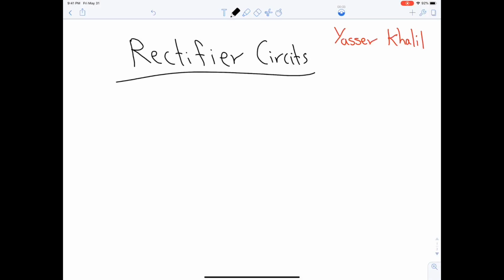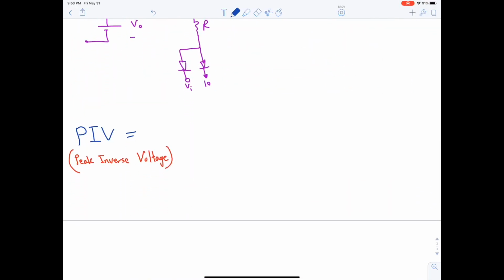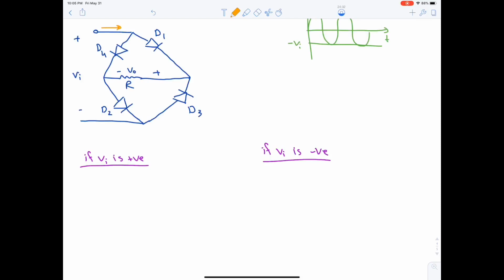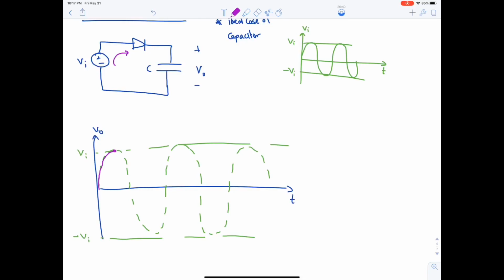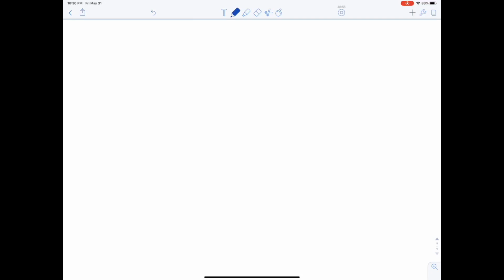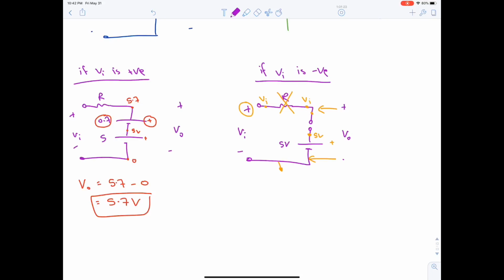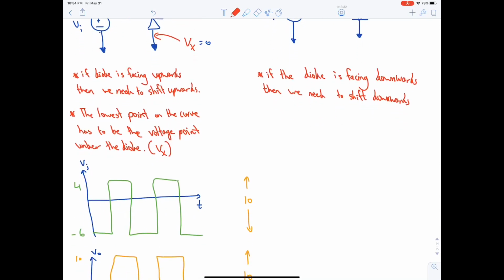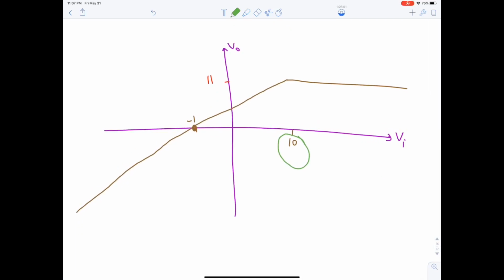Chapter 3 - Diodes (Rectifier, Limiter, Clamped Circuits)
Topics covered:
- Rectifier Circuits
- Limiter Circuits
- Clamped Circuits